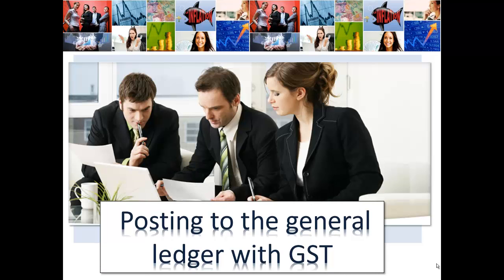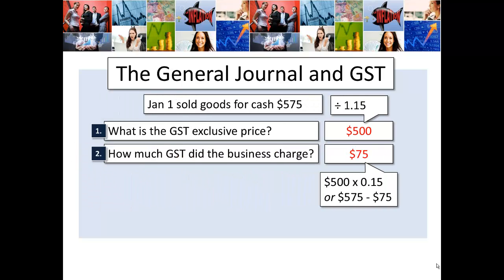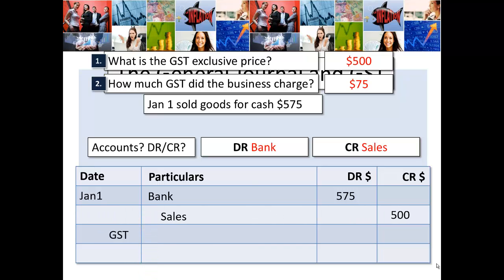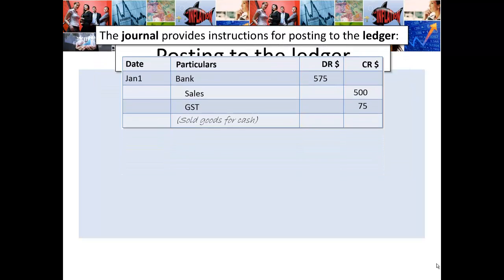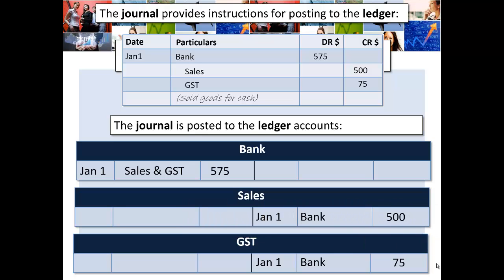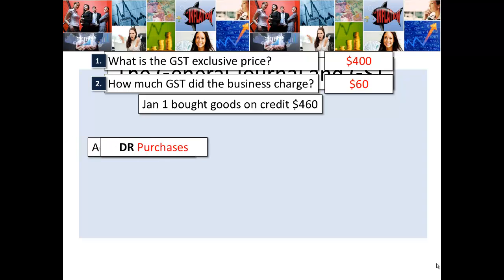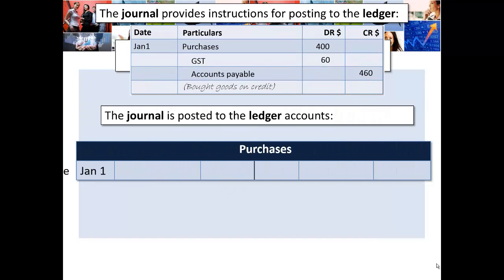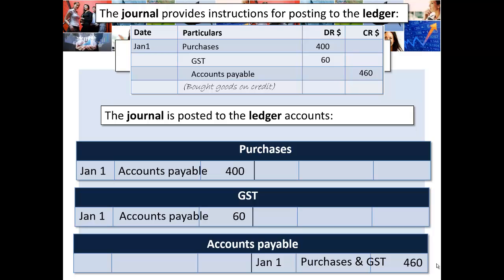Posting GST transactions